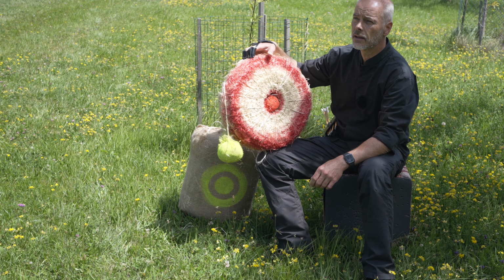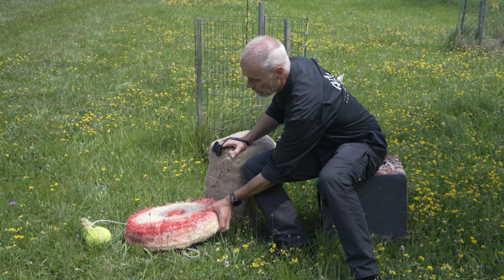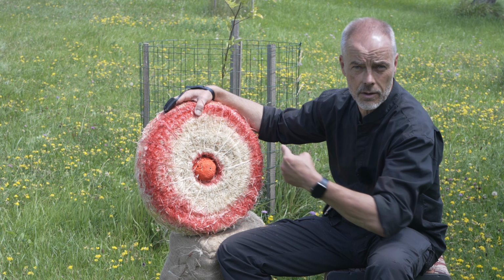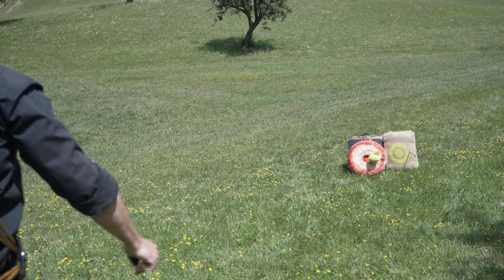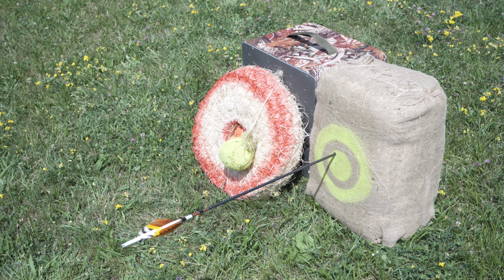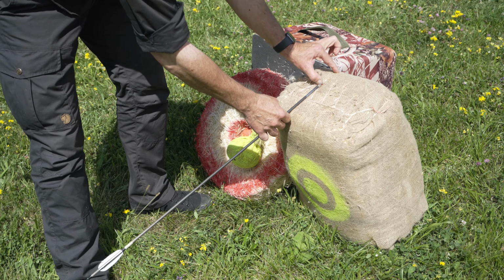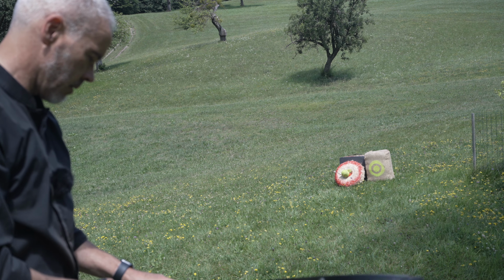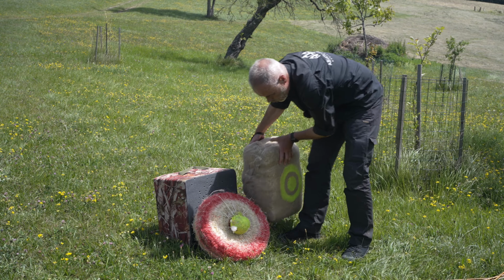Straw Targets by Schiesslange.com - First Look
First look at the straw targets from Jan Lange at Schiesslange.com
He said they are great and he wanted me to test them, so he sent two. You can have them I guess in all kinds of shapes and I am hoping that we can establish 3D animals in this material.
The stopping power is great and pulling out arrows is very easy. Yet they are lightweight and easy to handle.

I will do now a long term test and you will see one day a follow up video. But for now I am very impressed.